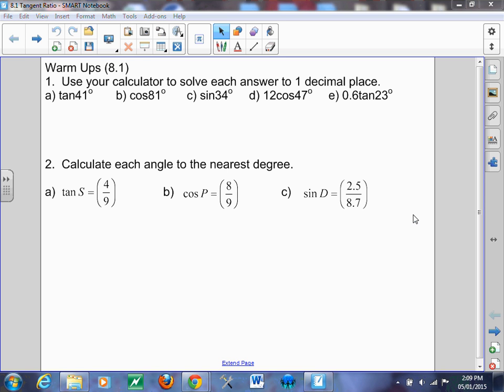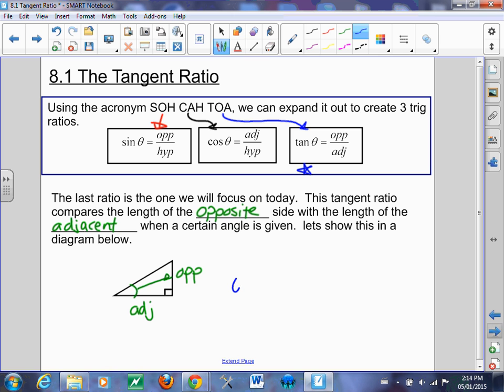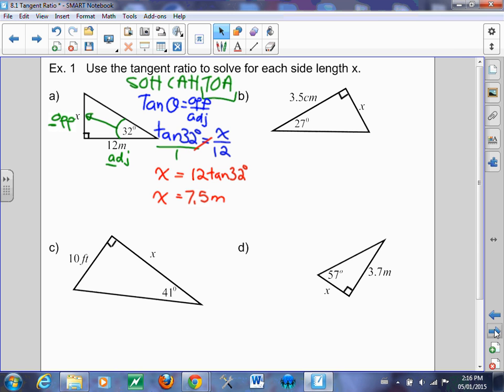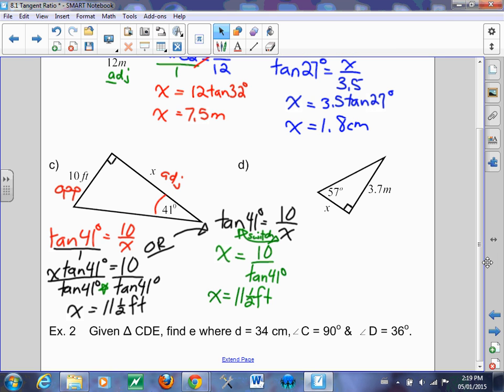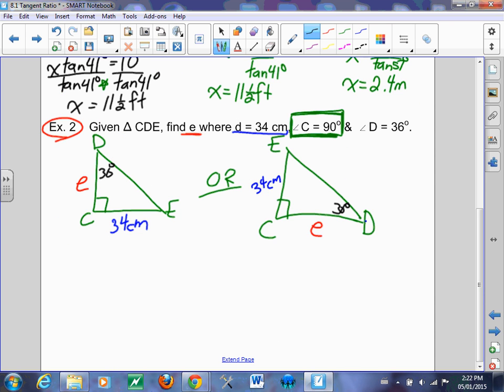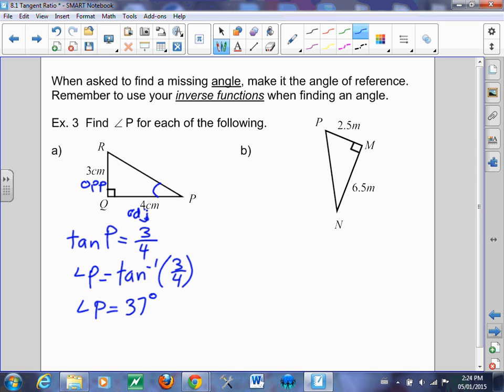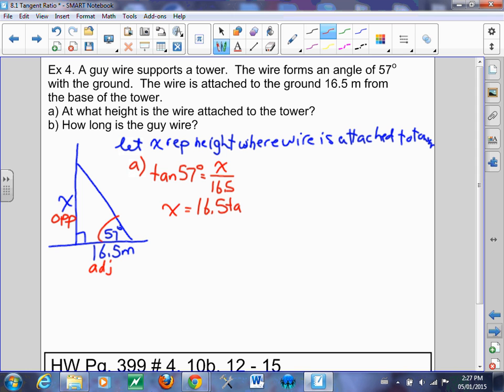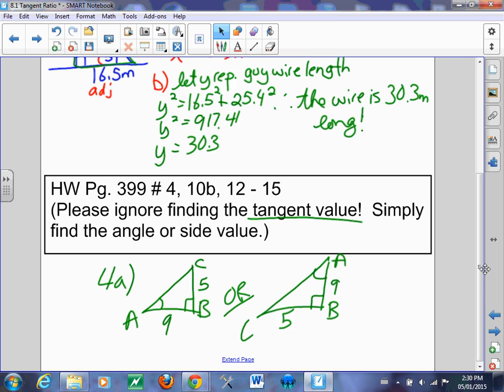video 8 1 2d